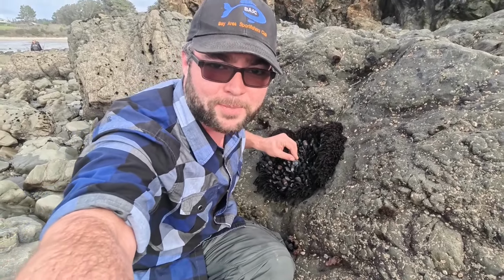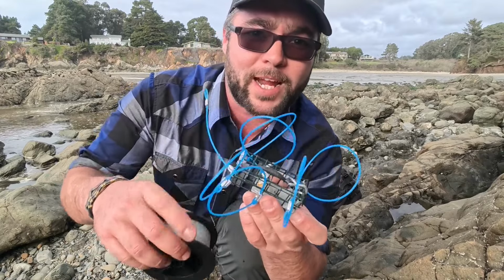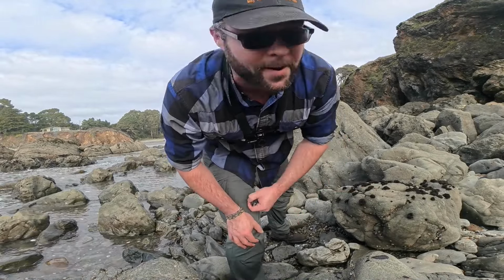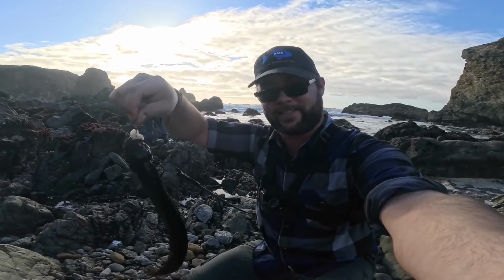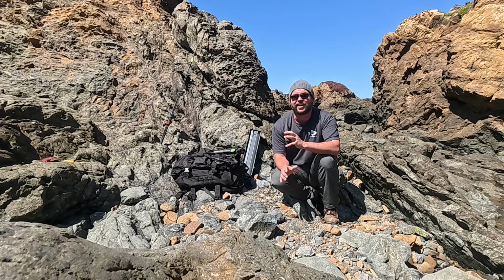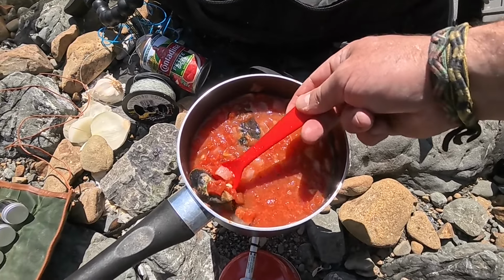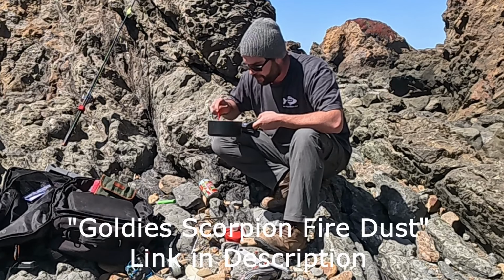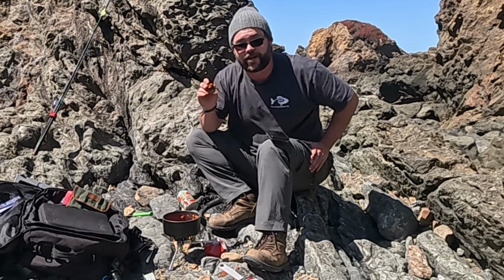Catch and cook Cioppino on the beach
Hey everyone! So, I went on this wild cioppino catch and cook adventure trying to whip up a killer video, and guess what? It turned into a full-on mussel fest! Started off with dreams of snagging some mussels, a fish, and even a crab to make that dish sing, but the sea had its own playlist, leaving me with mussels. And you know what? I'm not even mad. Join me as I dive into the fun of catching and cooking these bad boys, and let's figure out together how to turn a surprise mussel haul into something seriously tasty. From the catch to the kitchen, it's all about making the best of what you've got and having a blast while you're at it. So, grab your apron, and lets learn something together

0:00 - Introduction to Foraging Adventure
0:21 - Heading to the Foraging Site
1:04 - Initial Muscles Spotting
1:25 - Explanation of Foraging Goals
2:06 - Explanation of Biotoxin Precautions
3:20 - Setting up Crab Snare
3:50 - Baiting and Setting Crab Snare
4:15 - Harvesting Muscles
5:43 - Additional Muscle Foraging
6:42 - Discovery of a Monkey Face Prickleback Eel
8:07 - Releasing the Eel
8:34 - Searching for Crabs and Observing Local Wildlife
9:12 - Final Thoughts Before Cooking
10:48 - Preparing Ingredients for Cooking on the Beach
11:48 - Cooking the Chapeno
13:02 - Tasting and Reflecting on the Cooking Experience
14:02 - Explaining the Channel's Purpose and Passions
15:00 - Invitation to Connect and Forage Together
16:01 - Review of the Meal and Closing Thoughts

This is How you Can Reach me!
MUSHROOM AND FISHING How to E-BOOKS